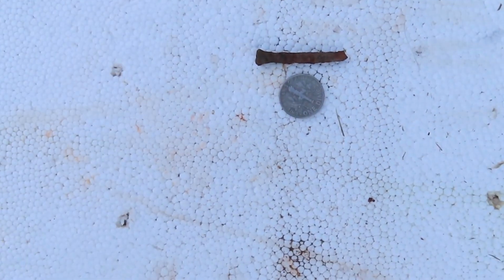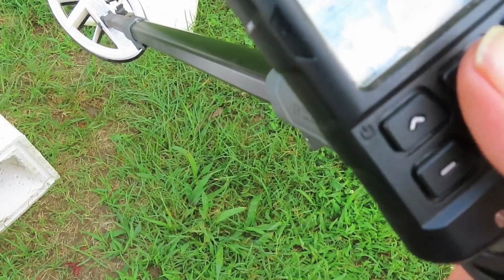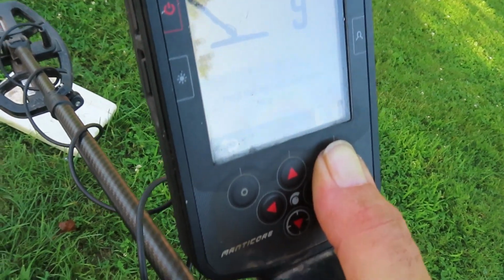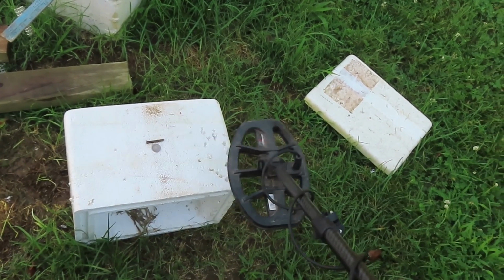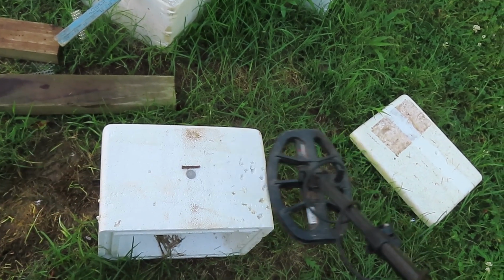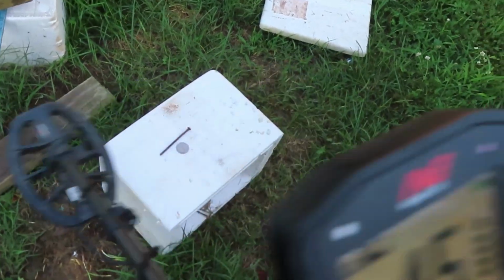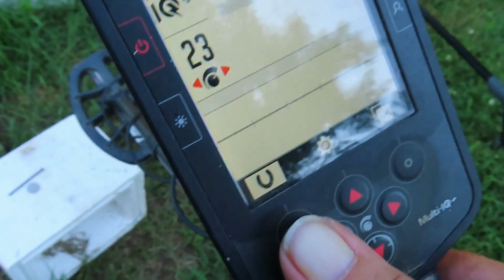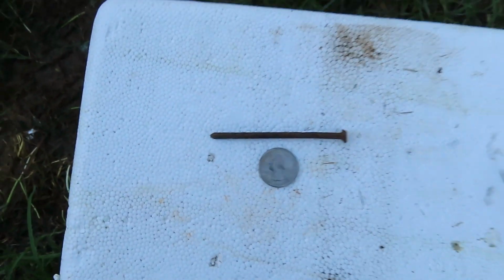XP Deus 2 HF2 and 9" FMF Coil Beta 3.03 and Manticore M8 Coil -- Dime and Quarter Beside Nails